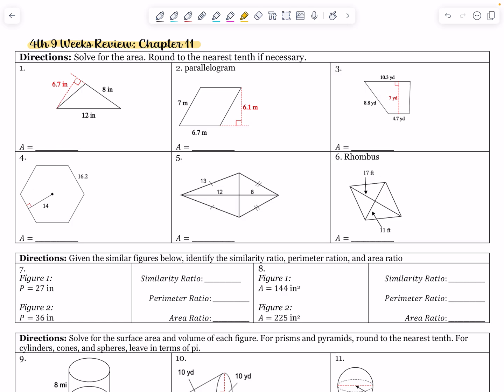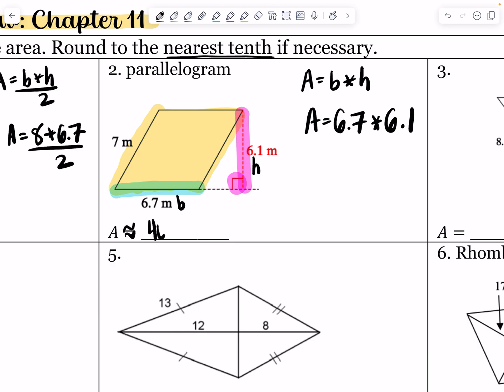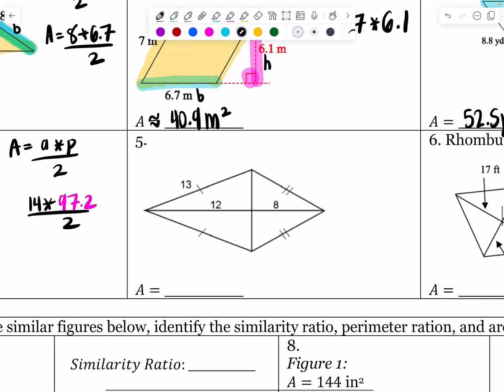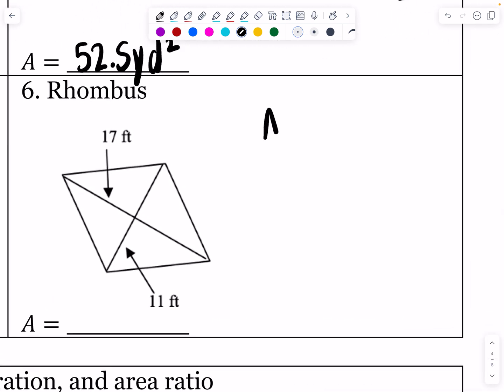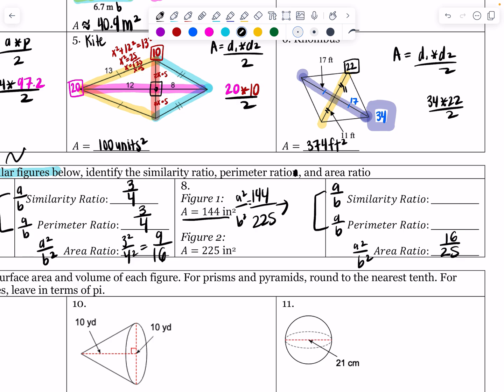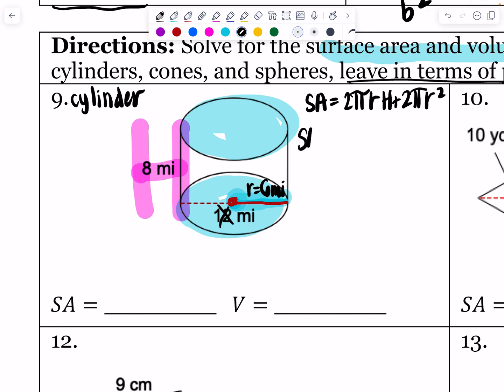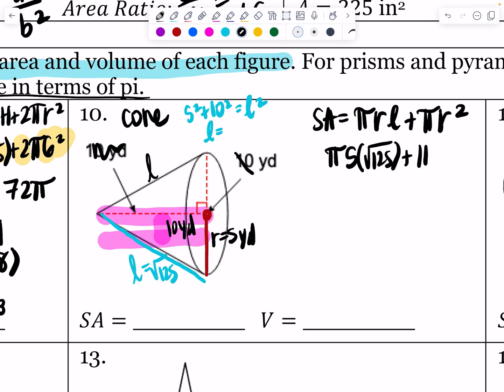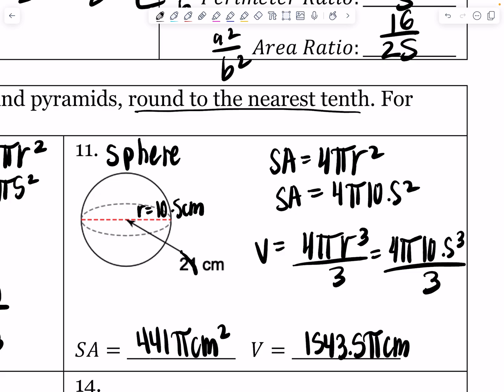4NW Chapter 11 Page 1 #1 - #11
00:00
11:30 CORRECTION #9 Surface area should be 168pi
I accidentally squared the first radius in the habit.
That line of work will now read:
SA=2*pi*6*8 + 2pi*6^2
SA=168pi mi^2